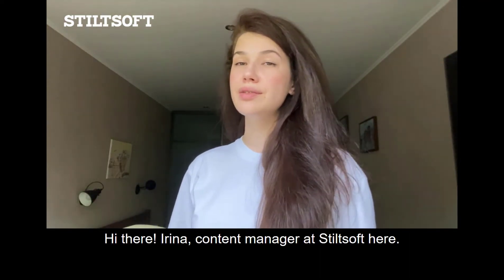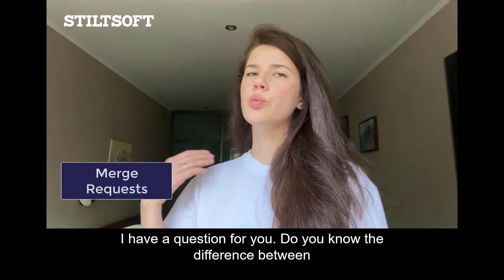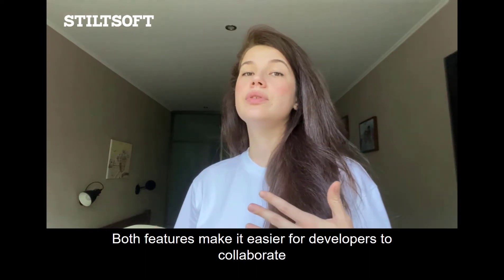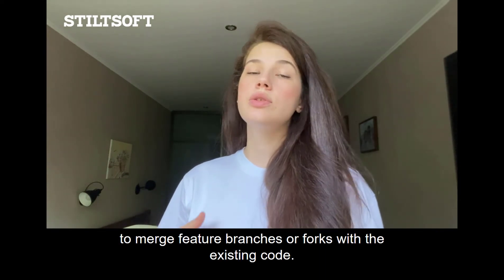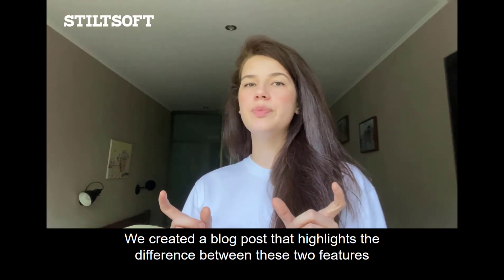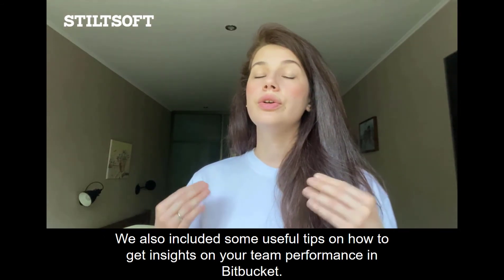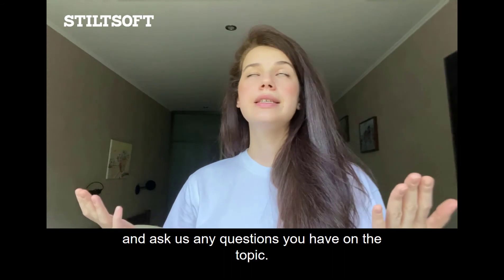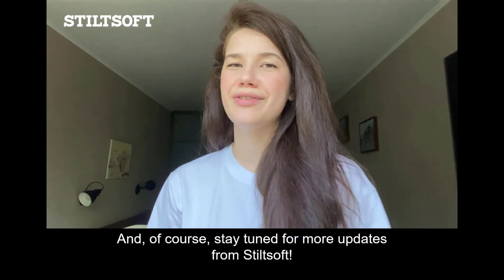Difference between Merge Request and Pull Request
Read our detailed blog post to learn the difference between pull requests and merge requests

Read how to count lines of code in Bitbucket to decide what SonarQube license you need